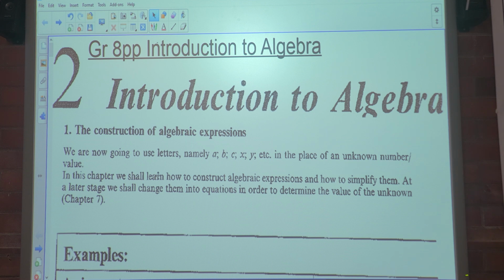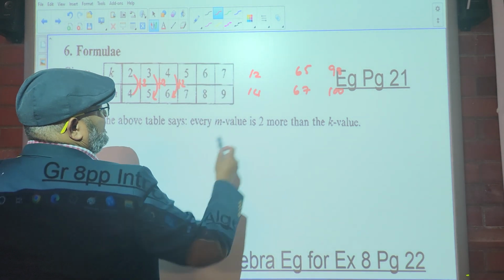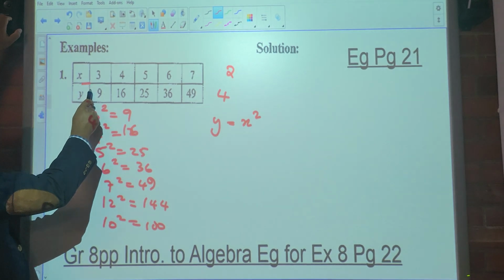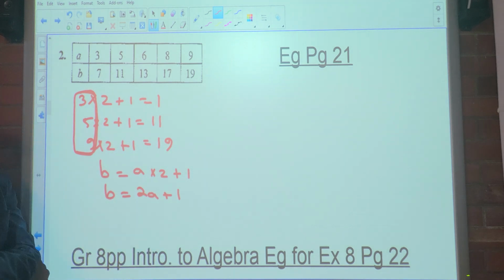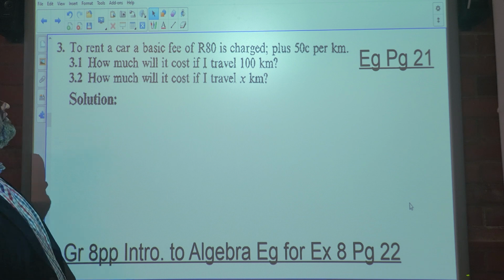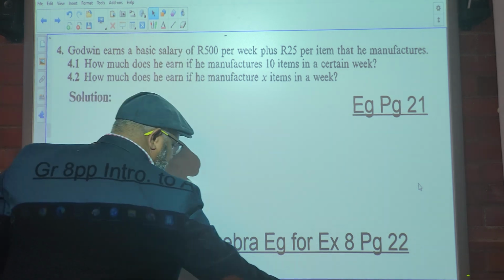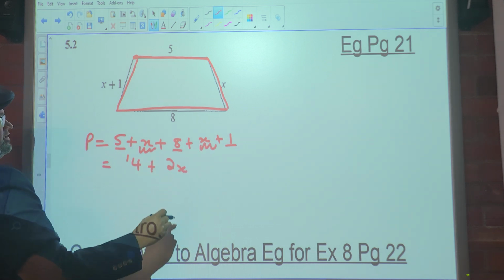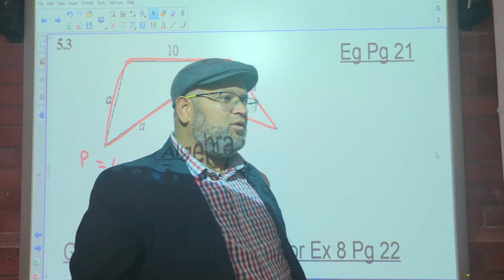Gr 8pp Intro. to Algebra L7 Ex 8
Grade 8pp Introduction to Algebra Lesson 7

Ex 8 Constructing formulae

Full Lessons
Lesson 8